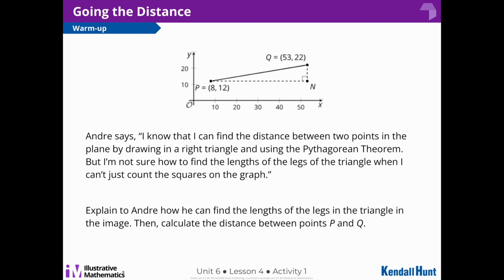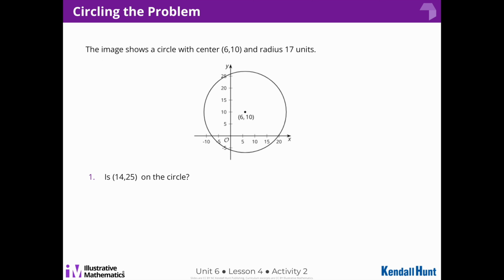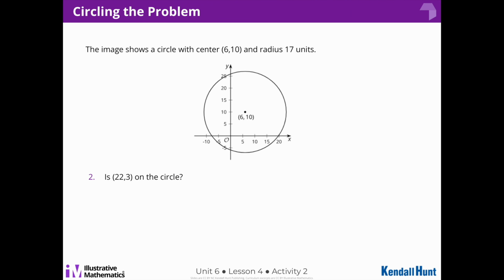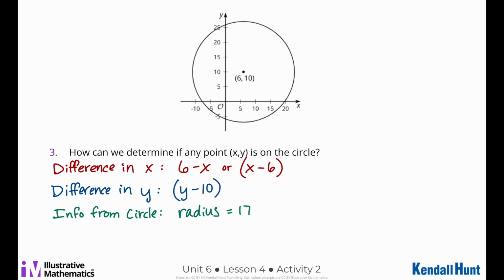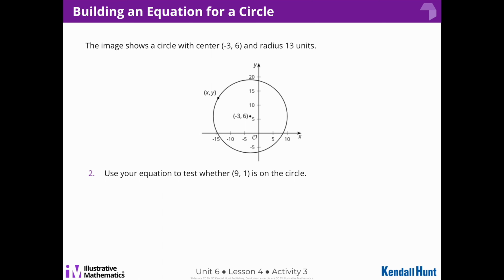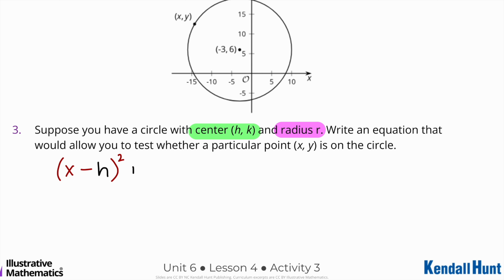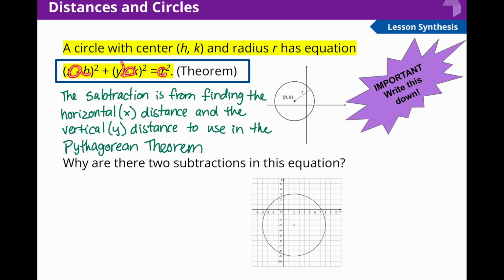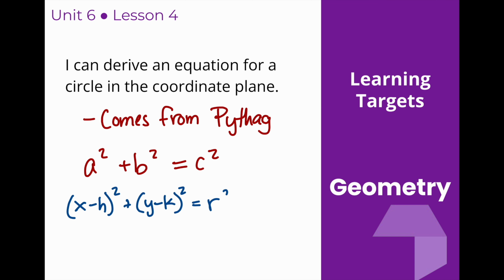Unit 6 Lesson 4